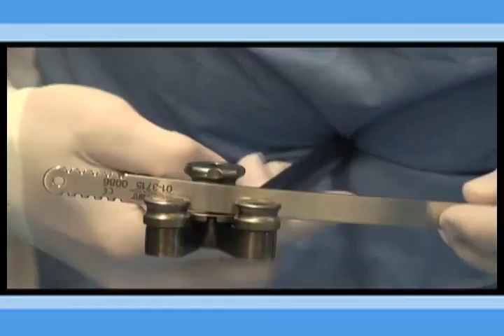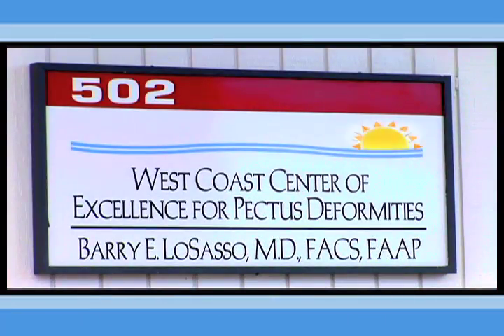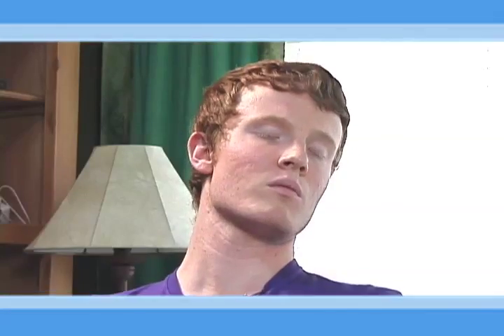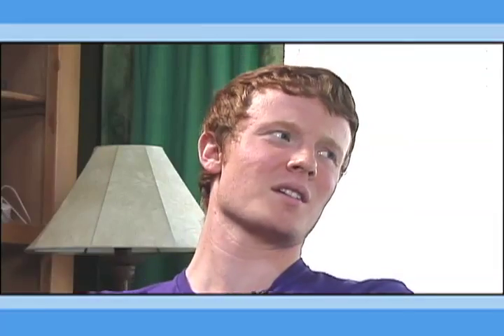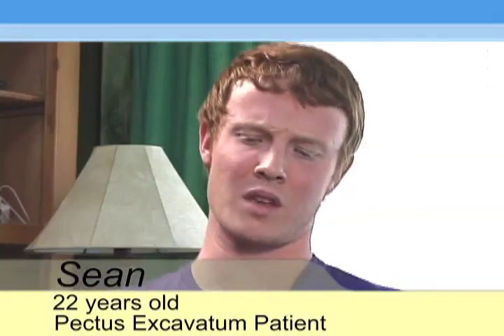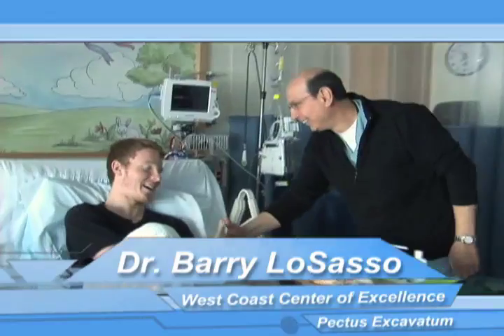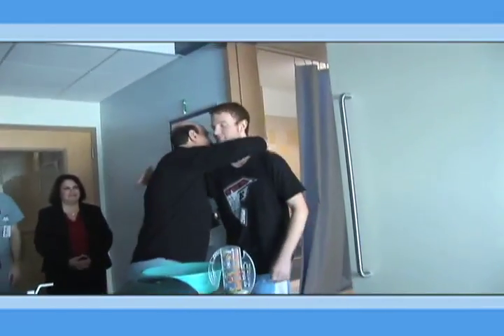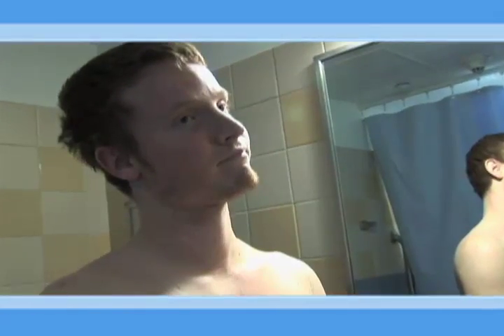The Healing Process 1st 3 months - pt 1 - "Mobility"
Dr. Barry E. LoSasso is a board-certified pediatric surgeon who has performed over 800 Nuss Procedures to repair pectus excavatum (commonly known as sunken chest), on both children and adults. Dr. LoSasso trained with Dr.Donald Nuss (creator of the Nuss procedure) at the Children's Hospital of the King's Daughter in Norfolk, Virginia before developing his own successful Nuss program here in San Diego at the Rady Children's Hospital.

The program has completely mirror-imaged the protocol established at the King's Daughter's, and maintains an on-going relationship with Dr. Nuss for continuing updates and improvements in our pectus program. In 2006, the program was awarded the "The Center of Excellence for Pectus Deformities", one of five centers of excellence in the United States, and the only one on the West Coast.

West Coast Center of Excellence